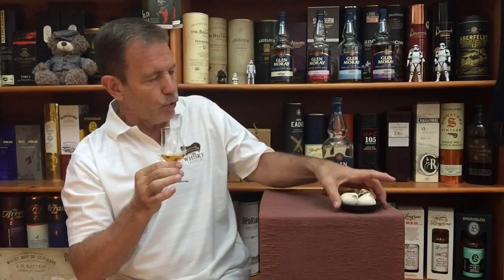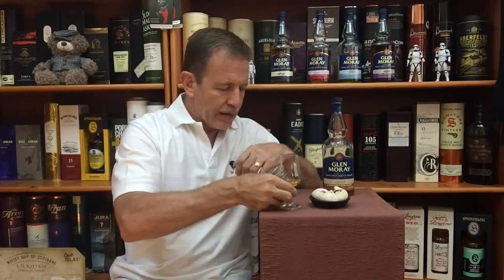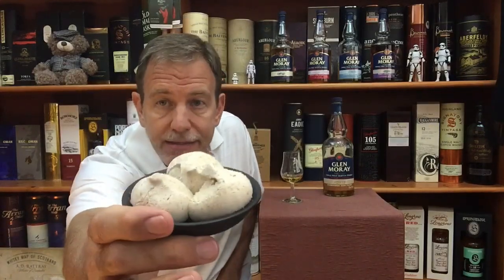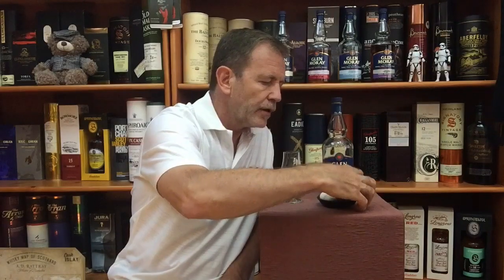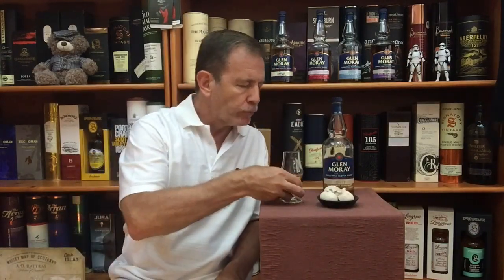GLEN MORAY CHARDONNAY CASK FINISH: Whisky Tasting and Food Pairing Review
In Pretoria, South Africa
Where whisky and food come together in perfect harmony
With GUSTAV MULLER as your hosts

GLEN MORAY ELGIN CLASSIC CHARDONNAY CASK FINISH …..
Review no. 263

THE DISTILLERY
Founded:   1897
Situated:   on the banks of the river Lossie in Elgin in the Speyside region in the Scottish Highlands
Owned by:   La Martiniquaise

THIS WHISKY
NAS Single malt from the Glen Moray distillery
Matured in   ex-Bourbon and ex-Chardonnay wine casks
ABV 43%
Chill filtered and coloured ???

COLOUR
Deep copper with red tint
NOSE
Sweet, raisins, grape cider, fruit candy, apples, lemonskin, cinnamon sugar
DROP IN THE PALM – fresh raisin bread
TASTE
Sweet, toffee, raisins, sweet wine, spice, caremalised fruit, toasted oats, cinnamon
FINISH
Medium long, crisp, nutmeg, sweet spicy oak
EMPTY GLASS – bran muffin
WITH WATER:
Nose:  apple juice, chocolate covered raisins
Taste:  soft and fruity with peppery finish

COMMENT:   sweeter as it rests in the glass
PRICE: … $ … £22 … R300 (South Africa)
FOOD PAIRING RECOMMENDATIONS
Cinnamon meringues